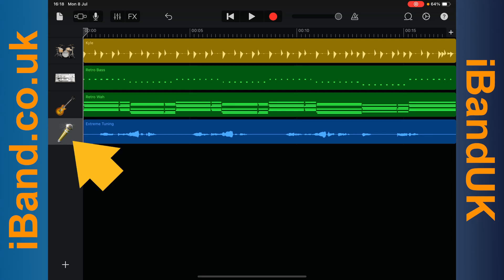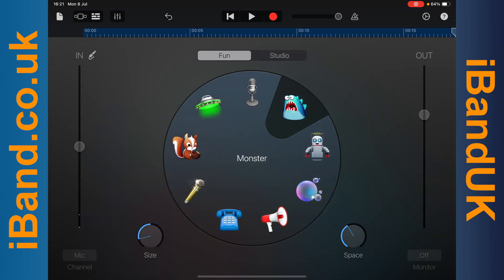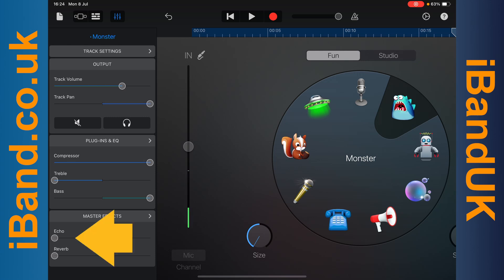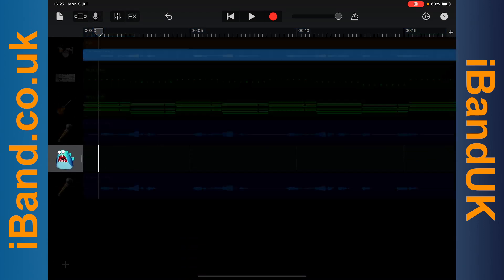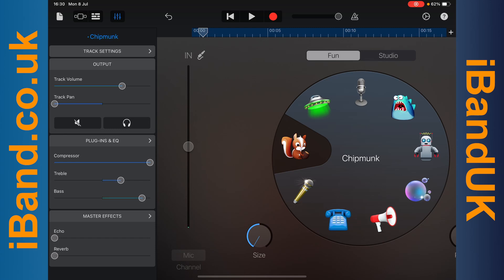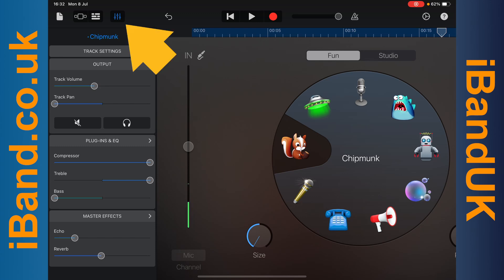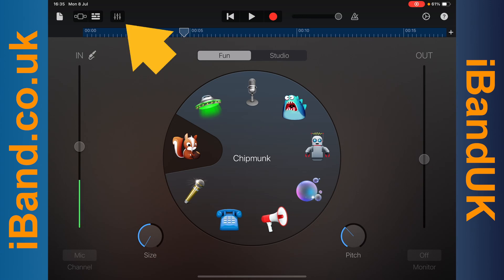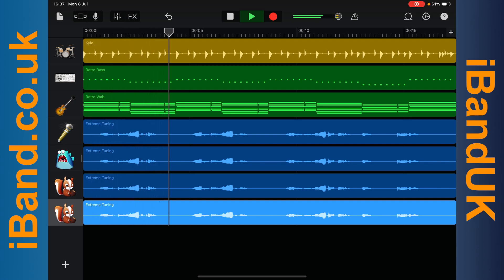How to create virtual vocal harmonies in garageband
A quick and easy step by step tutorial on how to quickly add awesome virtual harmony vocal backing tracks in Garageband